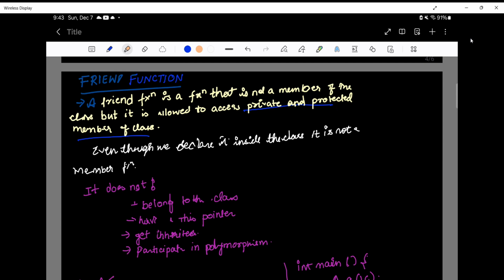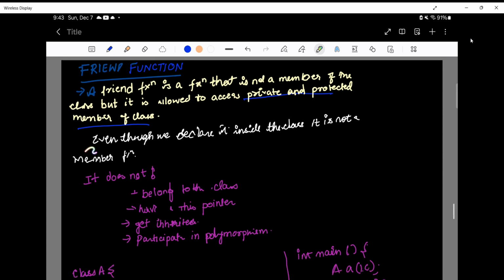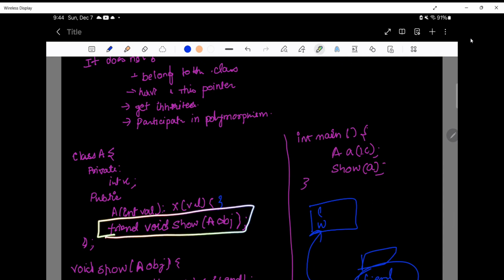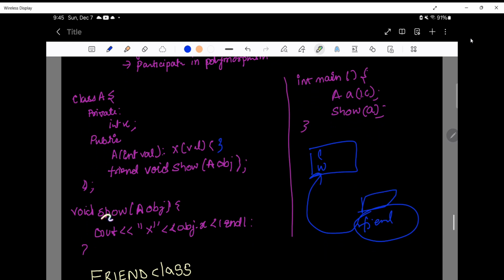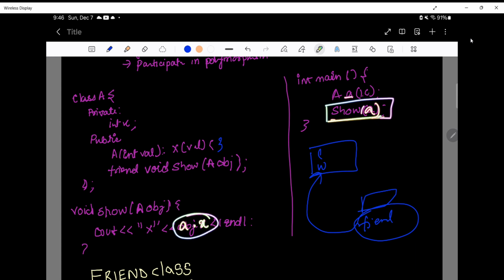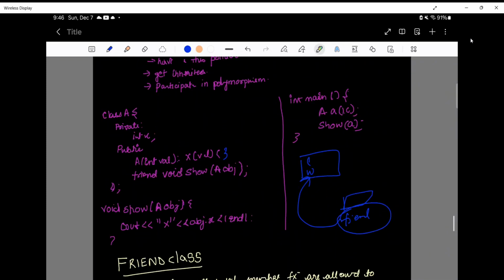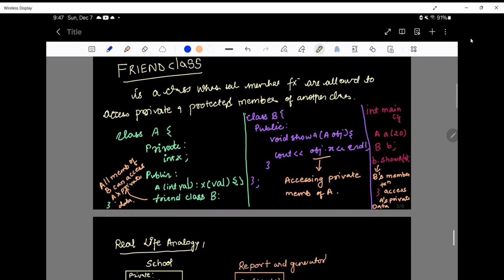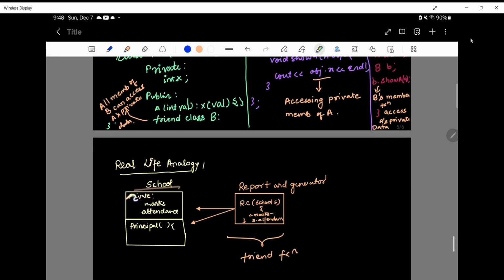Friend Function & Friend Class in C++ | Complete Explanation for Beginners | RosyReads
Welcome to RosyReads!
In this video, I explain Friend Function and Friend Class in C++ in the simplest way possible.
If you’re confused about:
✔ What is a friend function?
✔ What is a friend class?
✔ Why friend functions are NOT member functions?
✔ Can friend classes access private and protected data?
✔ Can friend functions access public functions?

…then this video will clear everything in just a few minutes.